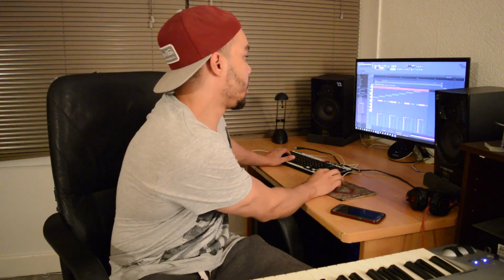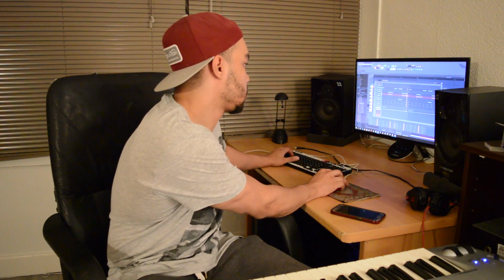FL Studio 12 Beginner Sample Beat Tutorial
In this video i'll be breaking down the track called "High" from my all night long album. I'll also show you one way to create a complete track while using only a small part of a sample.

Scarbee Bass VST
Musiciangoods.com (Hip-Hop Essentials Bundle) drums
M-Audio 88 keys

tutorial
mixing
flstudio tutorial